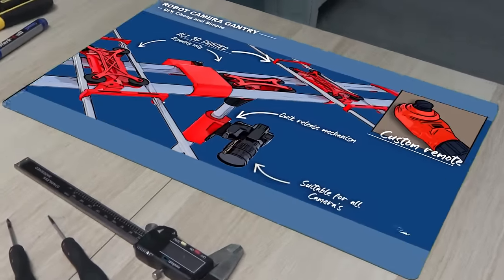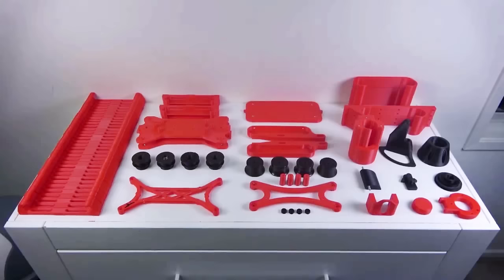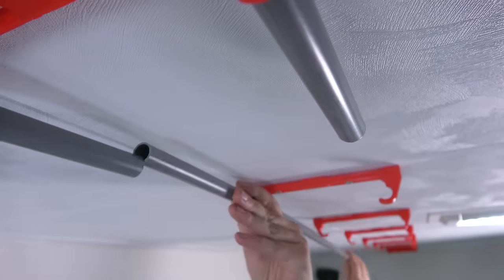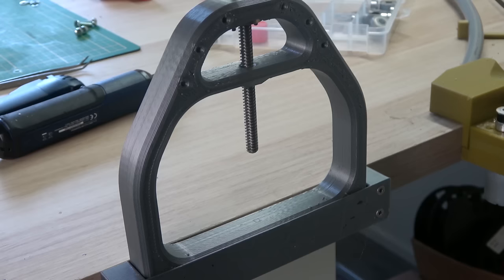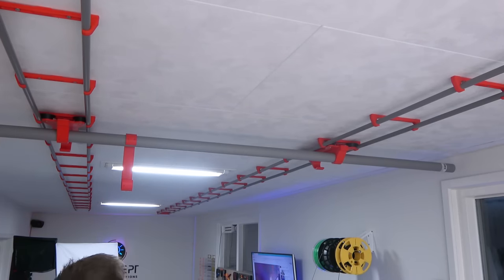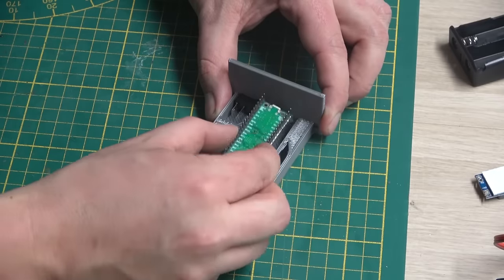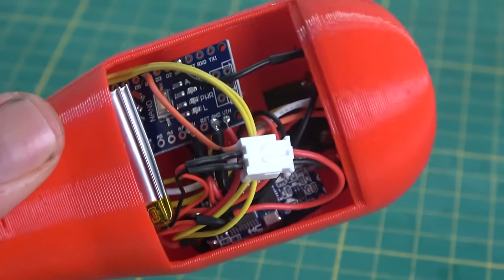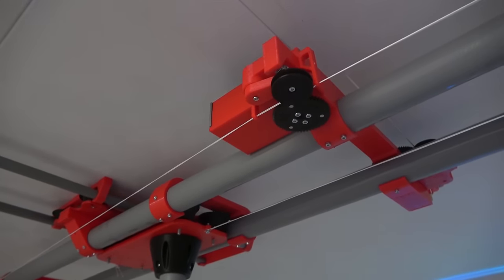I 3D Printed a $10,000 Camera Robot..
I build this 7x3 meter DIY 3D printed Camera Robot Gantry to make filming in my workshop easier for myself and to be able to create more dynamic footage! And by applying out of the box solutions I managed to keep the costs of this project very low!

Since this is my first video on this new channel, I would love to get your feedback on this video! Because I want to create content that you can enjoy and that is also useful, so your feedback is very welcome!

For everyone who wants to tinker with the design or the code, the 3D files (.STEP and .F3D) and Arduino code for the Gantry and the Remote are available for free here: